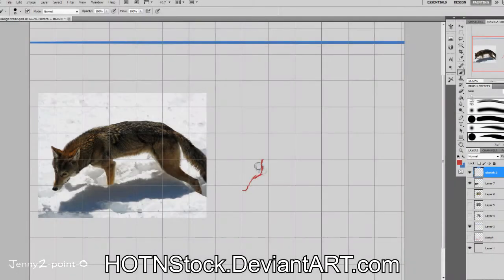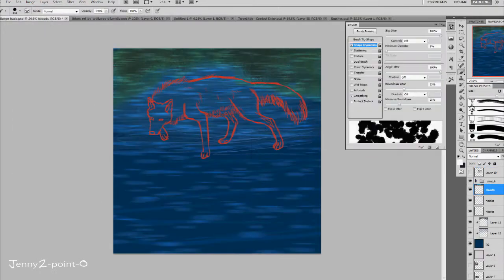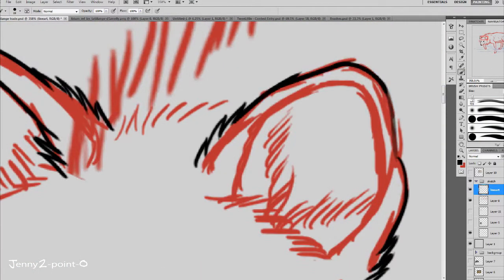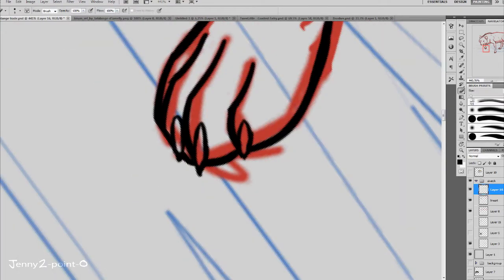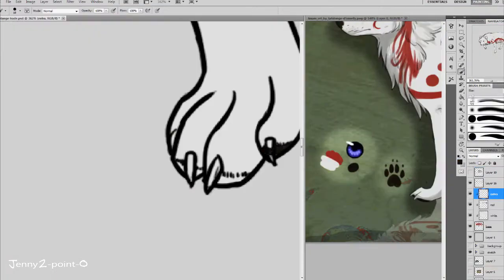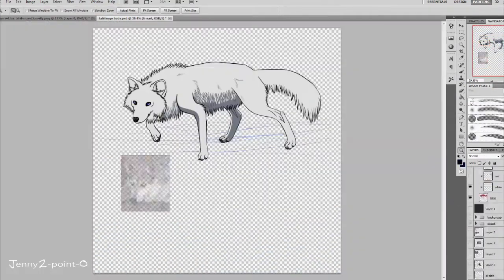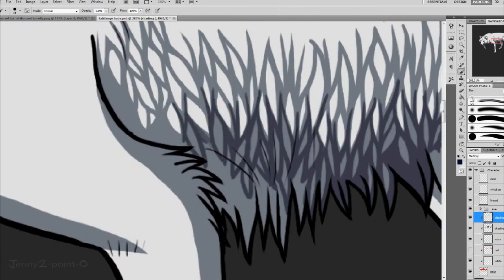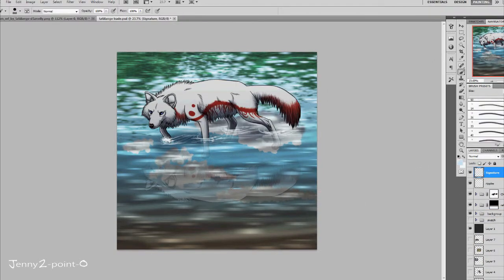| Walkthrough | Tranquil Lirium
Speedpaint & Tutorial :D
This thing took [in total] like 10hrs to render! and about 4hrs to upload! my god!
Anyways i hope you enjoy my amazing spoken rabble haha